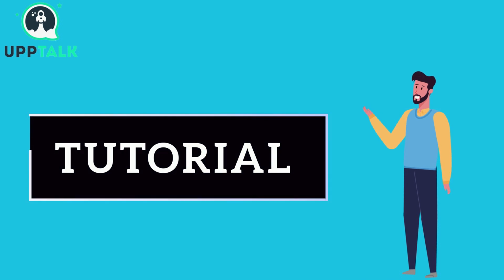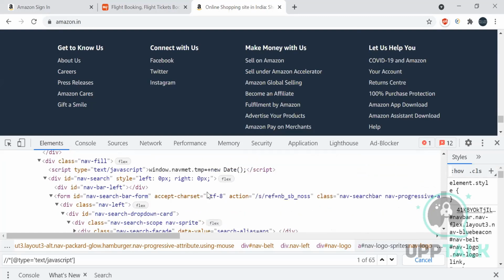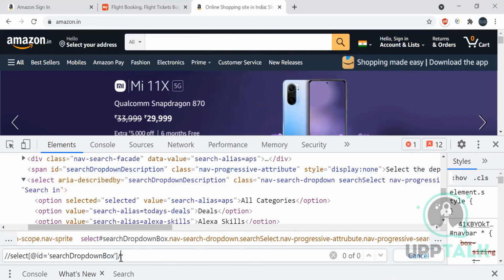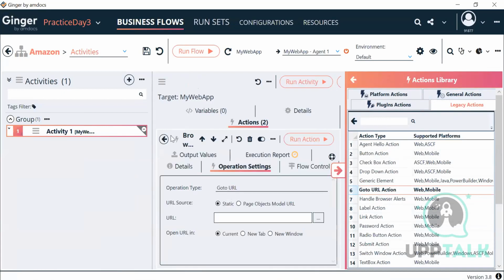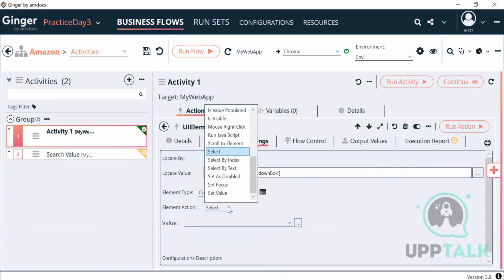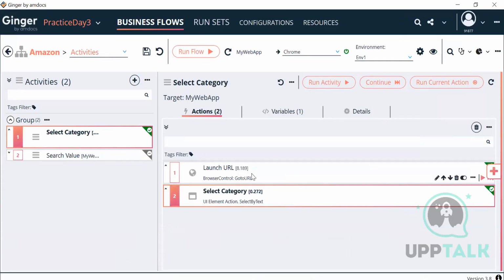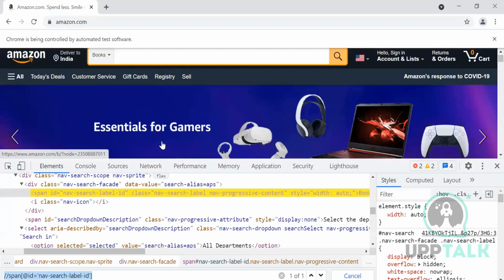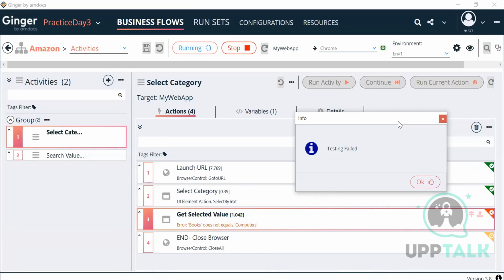Ginger Automation Tutorial | Ginger Automation Training | Ginger Automation Course | Upptalk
Upptalk presents latest technology videos for easy learning process. Ginger Automation Tutorial let you understand the basic concepts involved in Ginger Automation technology.

Ginger Automation Training can be taken from Upptalk.

Below are the topics discussed in this video:
01:15 Xpath and its attributes values.
03:27 Xpath website developer option.
16:29 Xpath in ginger and in website.
38:36 Flow controls.